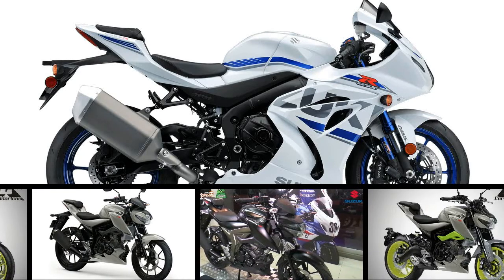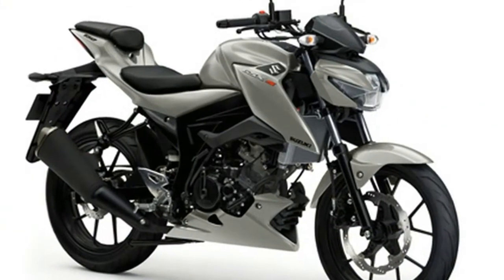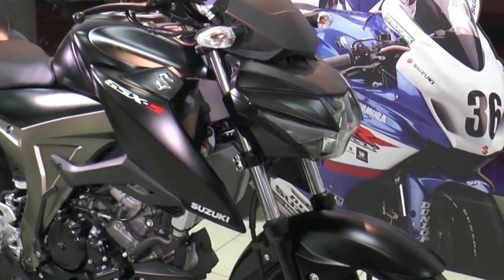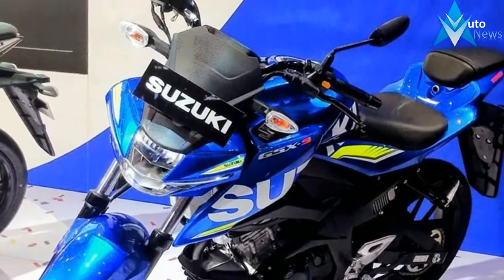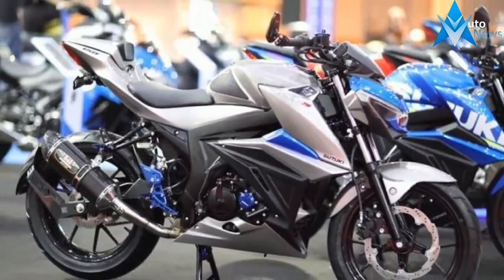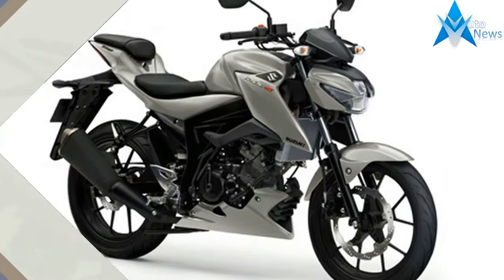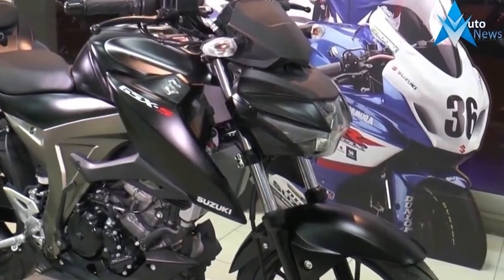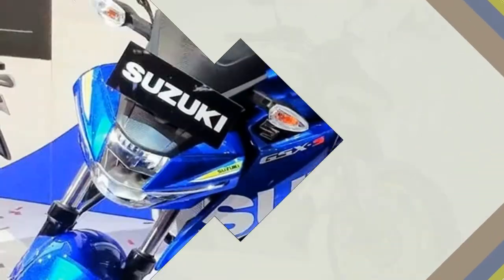HOT NEWS !!!2018 Suzuki GSX S150 new models compete with the Honda CB150R Price & Spec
HOT NEWS !!!2018 Suzuki GSX S150 new models compete with the Honda CB150R Price & Spec - While we get the Gixxer 150 for India, Thailand gets a very different take on Suzuki’s small capacity street-naked, the GSX-S150. Unlike our baby Gixxer, this baby GSX-S comes with a liquid-cooled, fuel-injected 147.3cc single-cylinder motor that’s good for 19.17PS of power at 10,500rpm and 14Nm of torque at 9,000rpm, and is mated to a 6-speed transmission.

IDR 24,400,000 to IDR 25,500,000